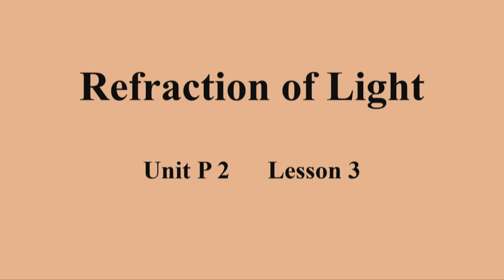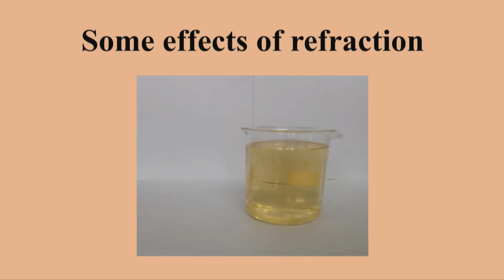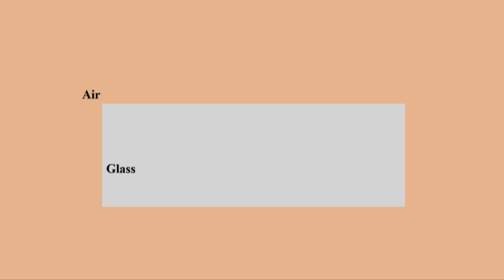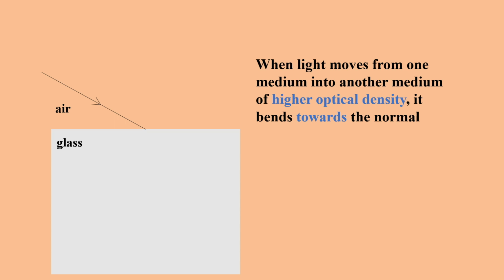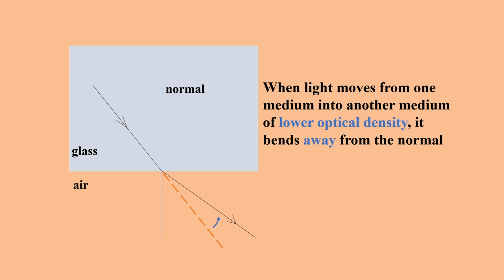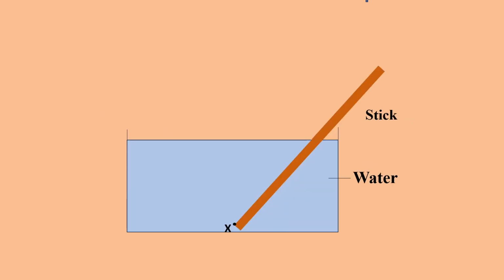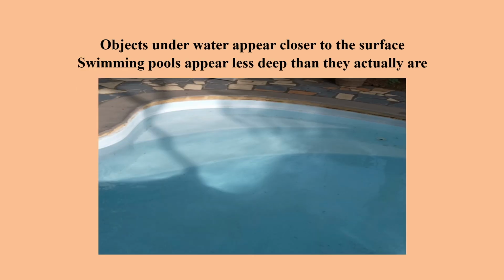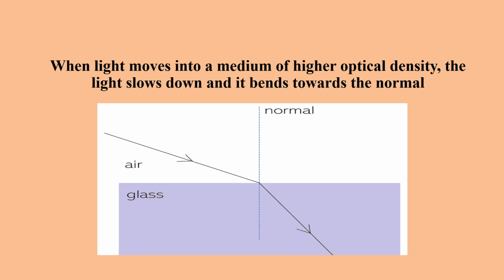Physics G9 Unit P2 L3 Refraction of Light